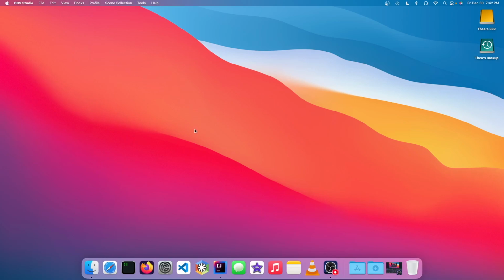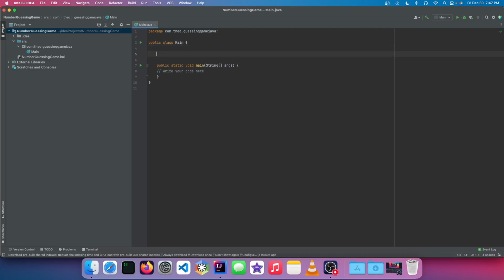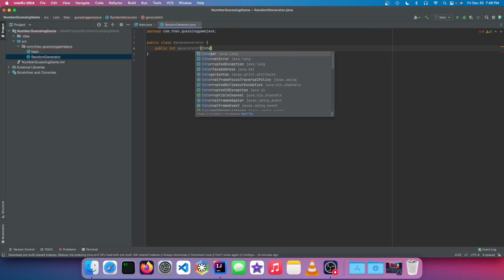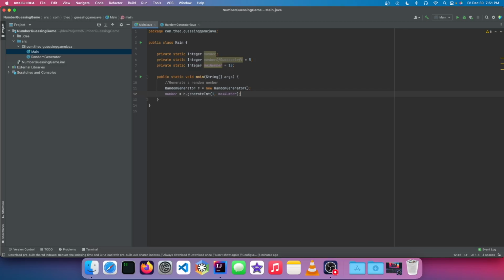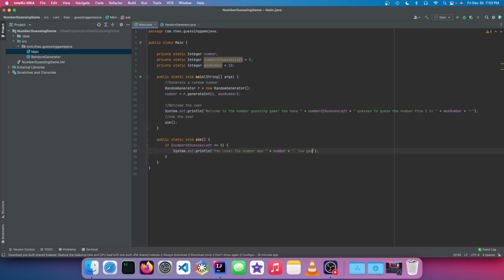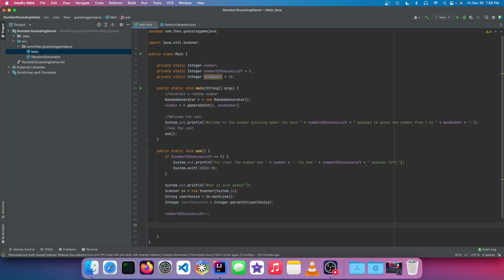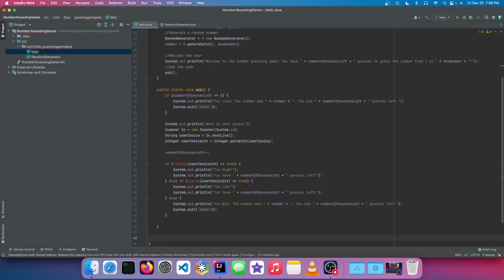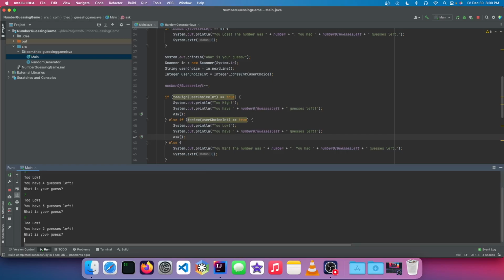How to make a number guessing game in Java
In this video, Theo shows you how to make a simple number guessing game in Java!

New videos coming out twice a month! So excited!